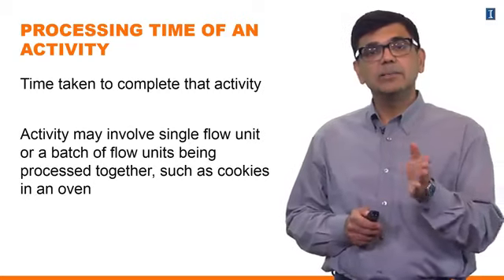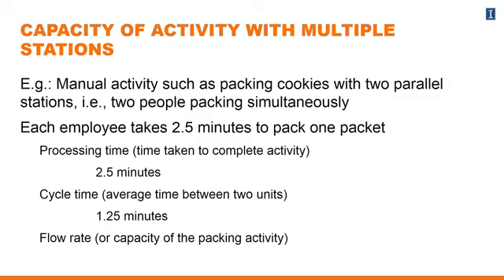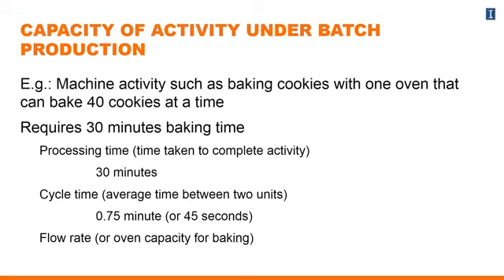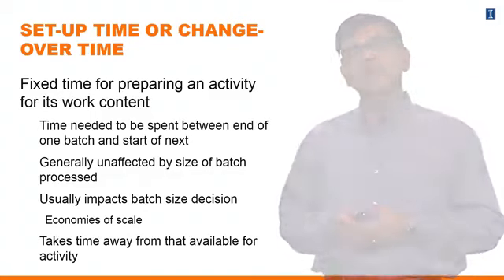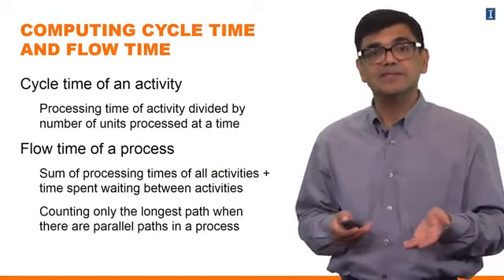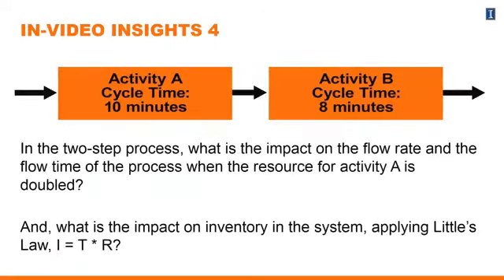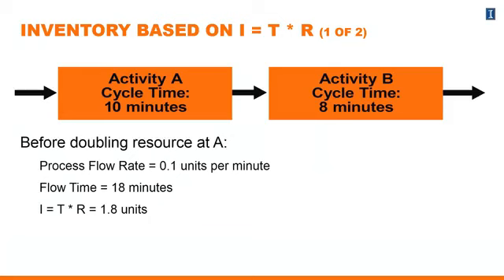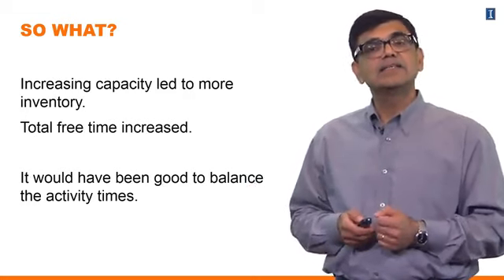Week 2 2 2 Assessing Capacity